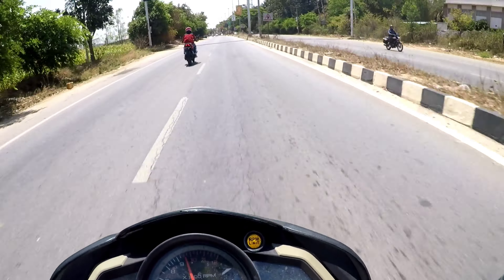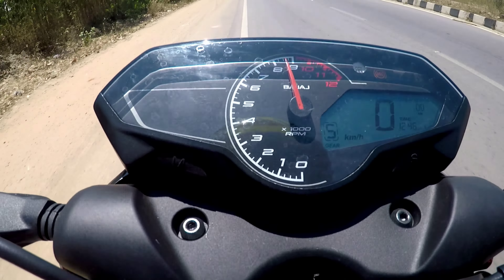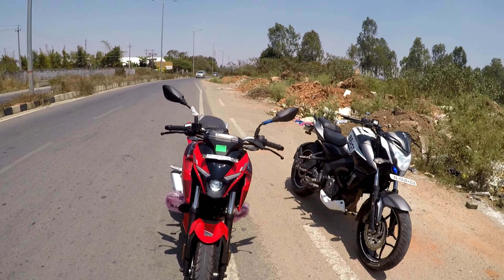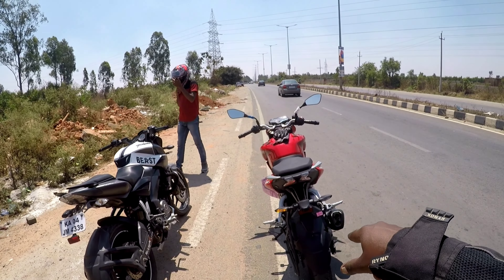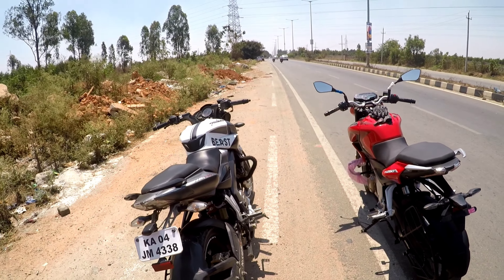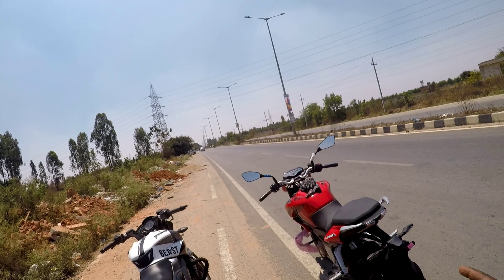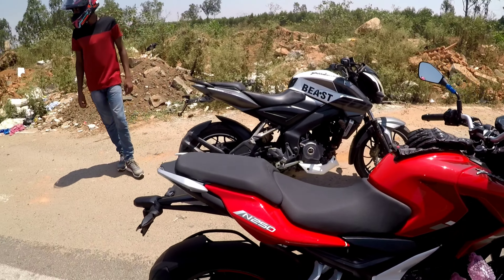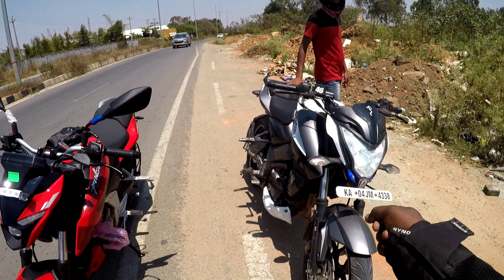Bajaj N250 (vs) Bajaj NS200 |ಯಪ್ಪಾ Result ನೋಡಿ ಶಾಕ್ ಆದೆ 😱